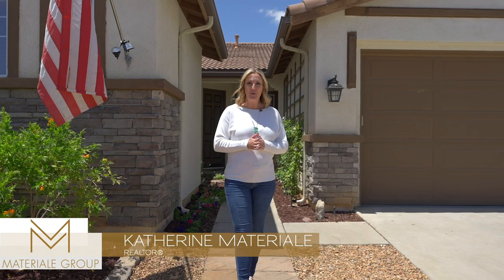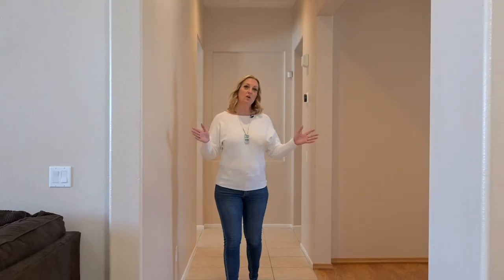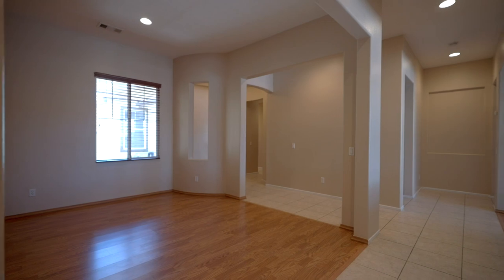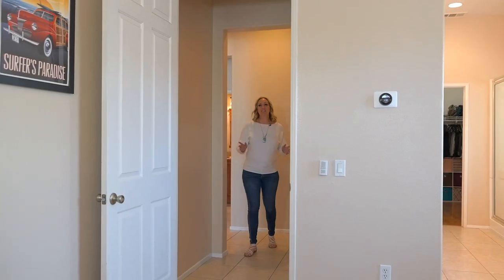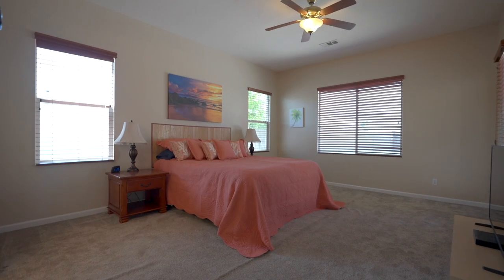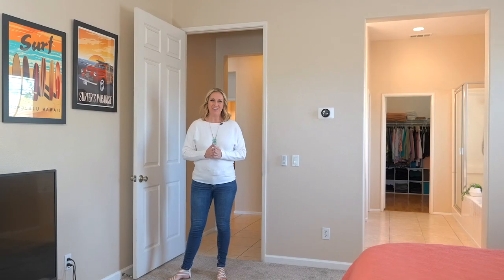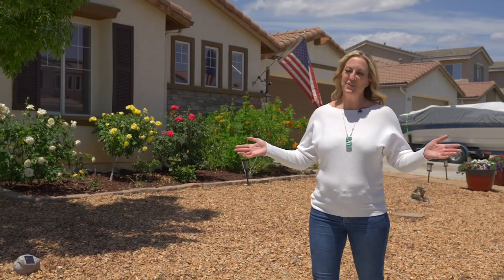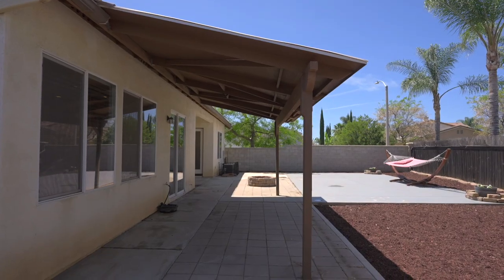Katherine Materiale | 36127 Pansy St. Winchester, CA | Calilookbook Real Estate Photography